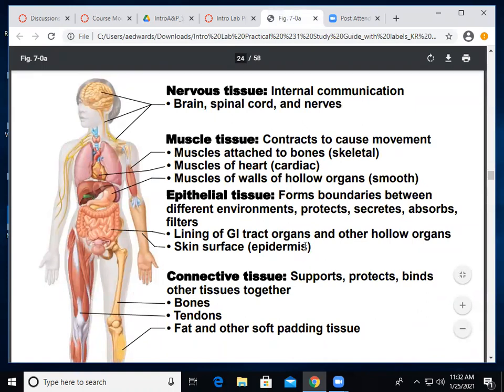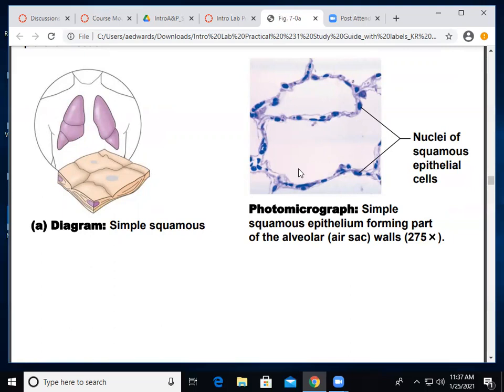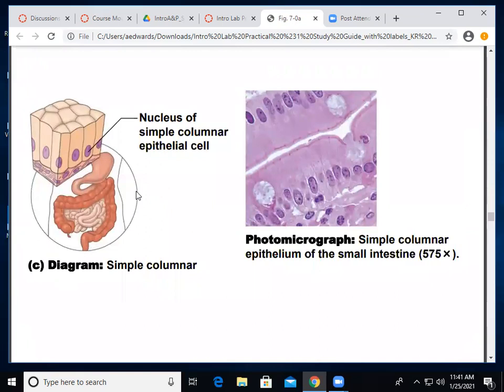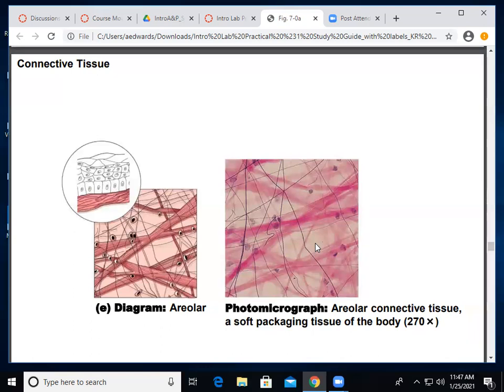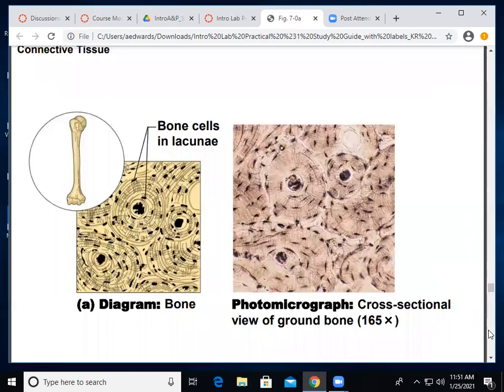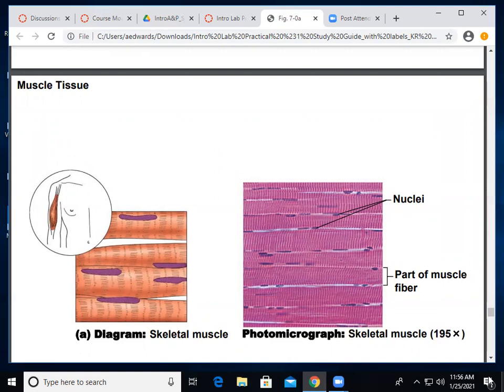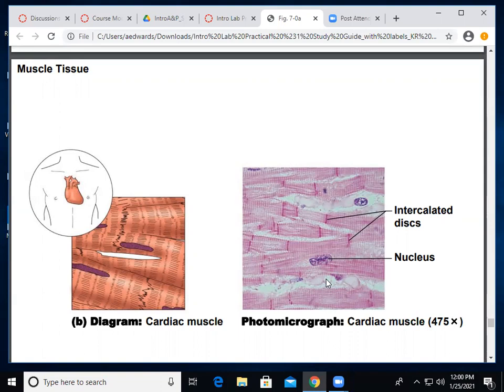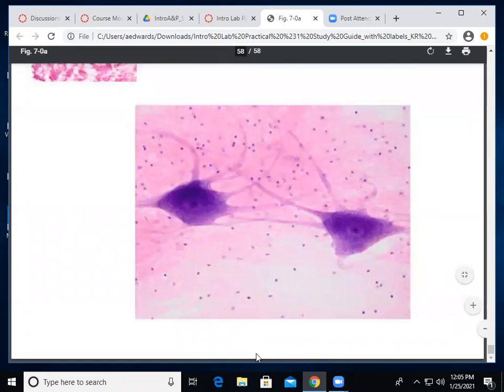Intro A&P Lab Tissues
Epithelial Tissue
Connective Tissue
Muscle Tissue
Nervous Tissue